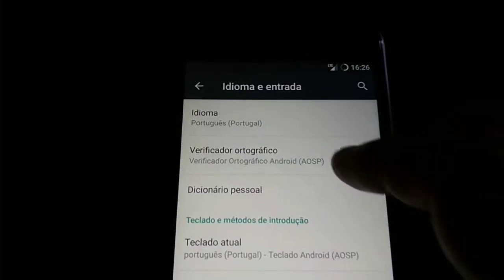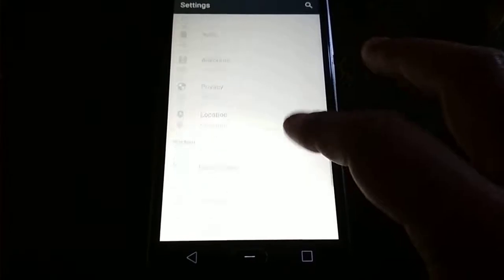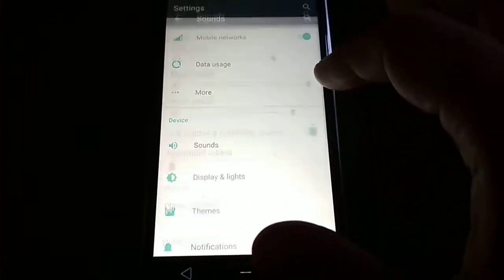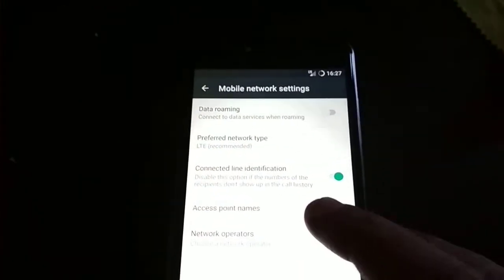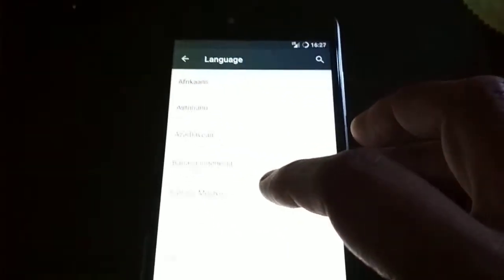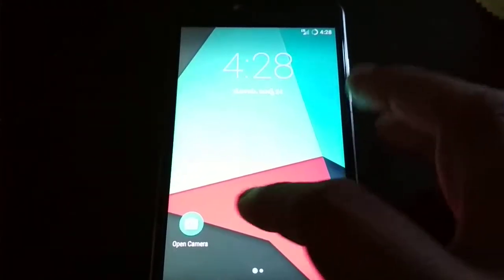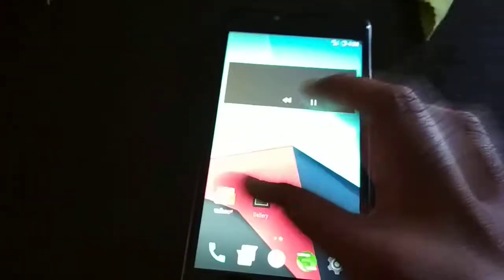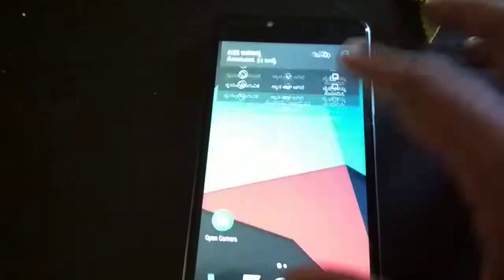LINEAGE CM13 VODAFONE SMART ULTRA 7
► VODAFONE SMART ULTRA 7

► REDMI NOTE 2, REDMI 3, REDMI 4X, REDMI NOTE 4